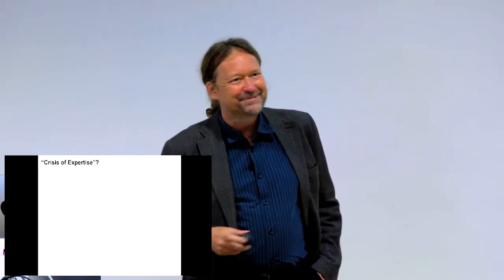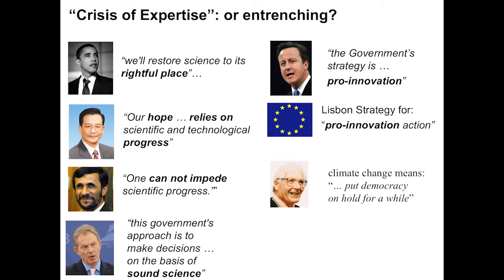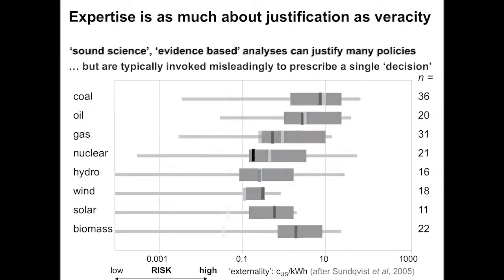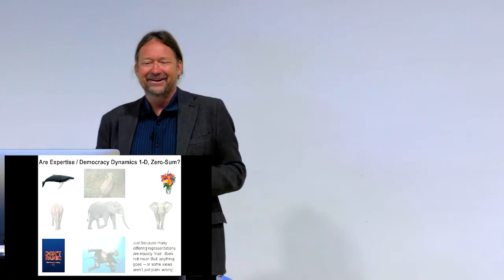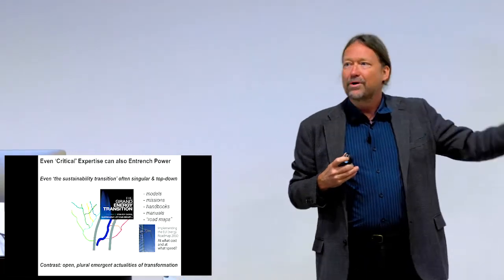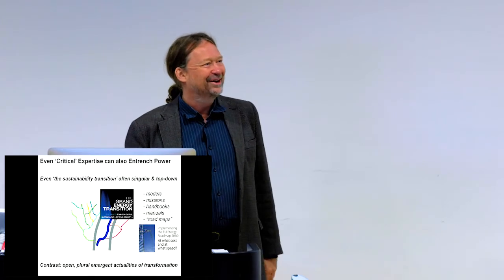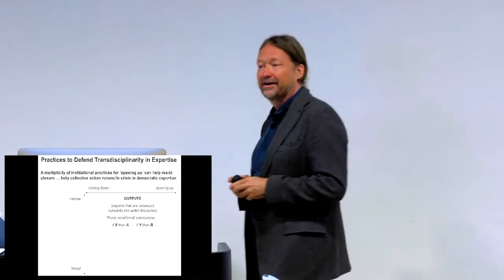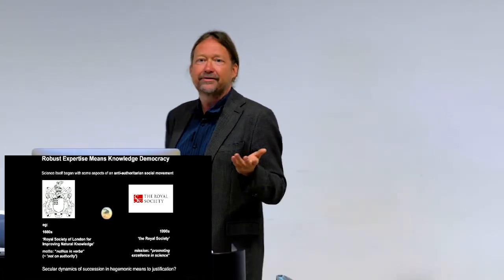Crisis of Expertise Conference Keynote: Andy Stirling